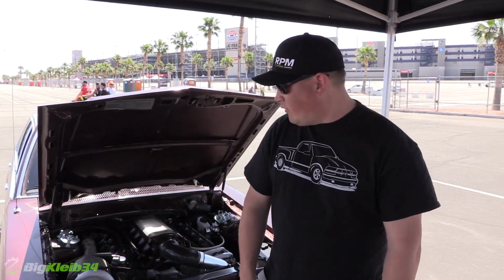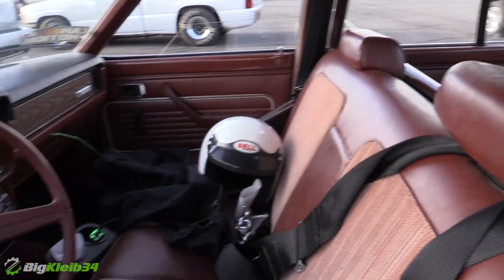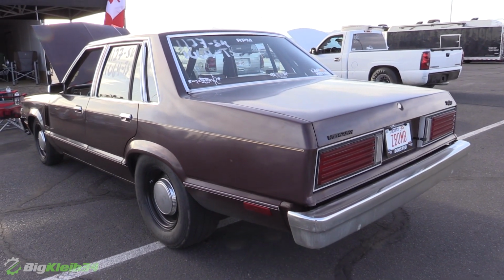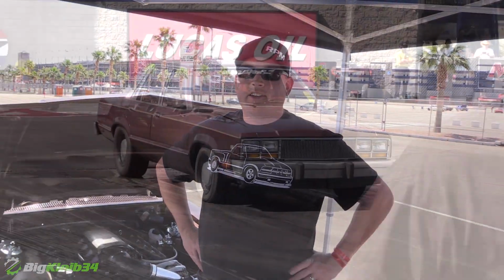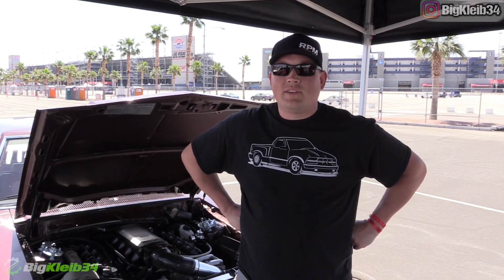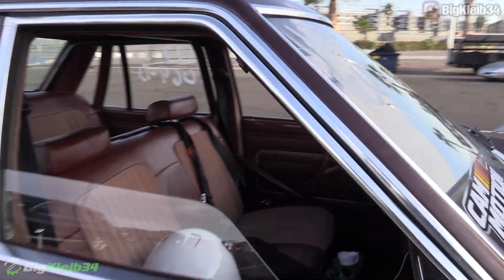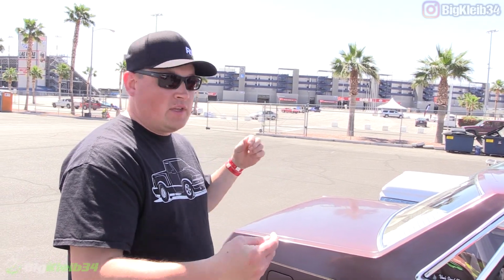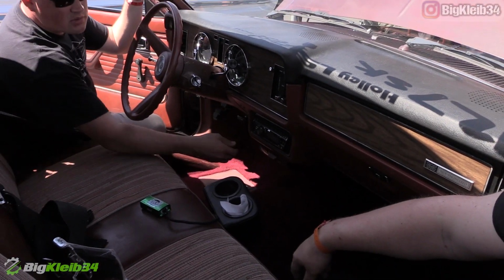Turbo Church Cruiser Hustles Entire "Street King" Class!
We were in for quite the surprise when this insane build blew past the competition in the "Street King" class at LS Fest West!

BigKleib34 videos are copyrighted and are not to be reused without permission. Thank you everyone who has let us know about any unauthorized reposts on YouTube, Facebook, or any other platform.

Fan Mail: